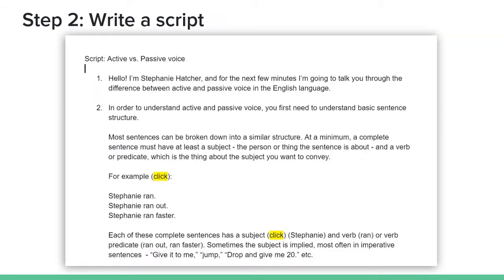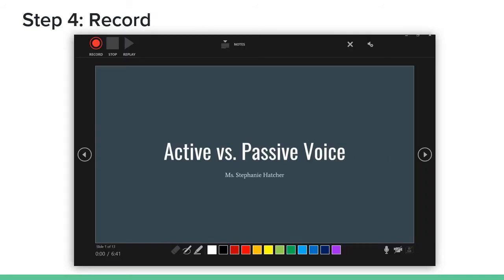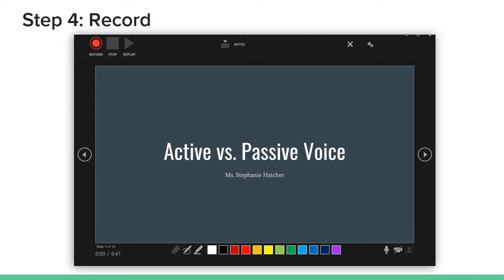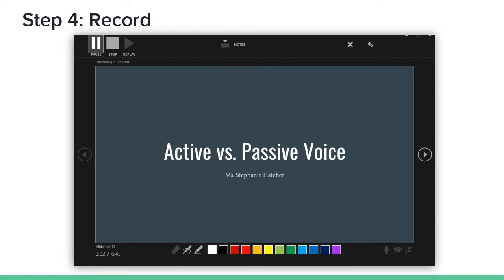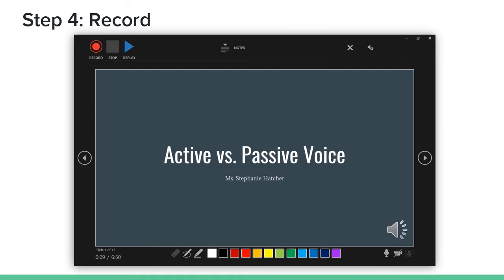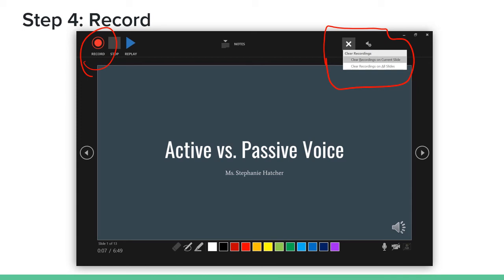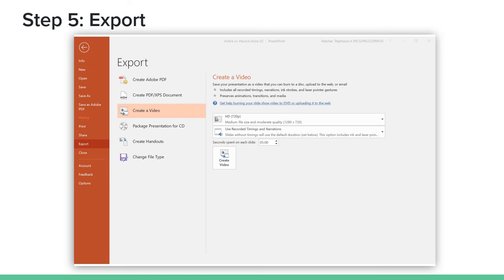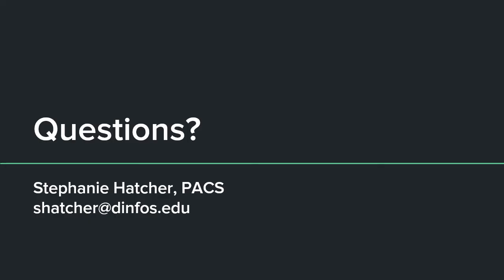How to Voice Over PowerPoint Slides for Virtual Instruction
Learn how to produce a video with narration voice over PowerPoint slides in this instructional video. Stephanie Hatcher, a master instructor at the Defense Information School, explains how you can easily complete this process.